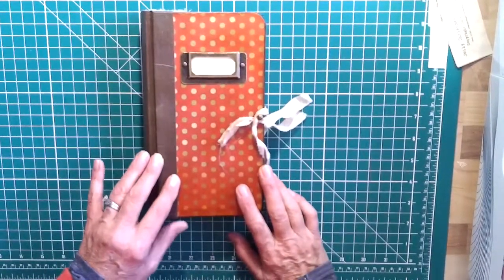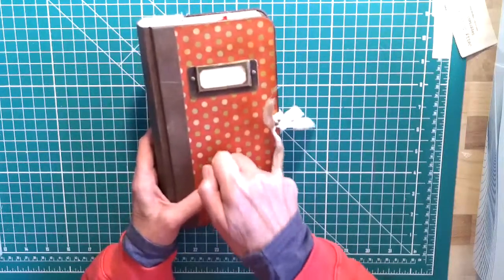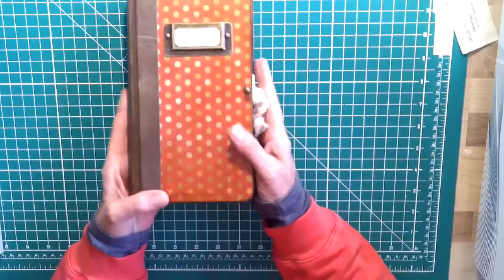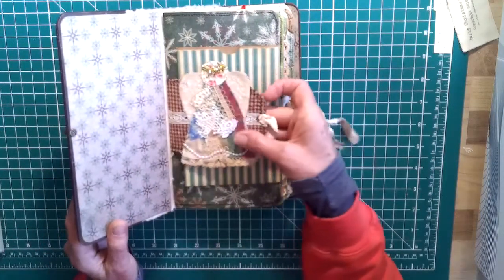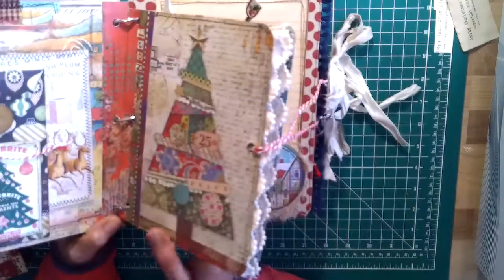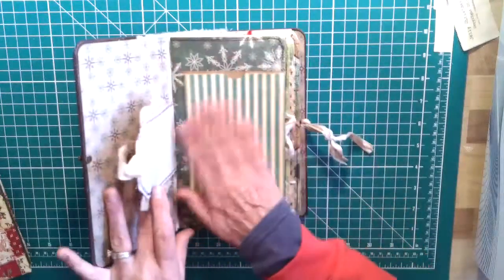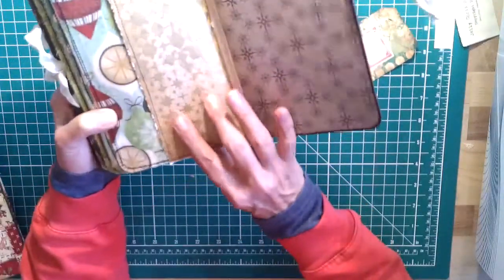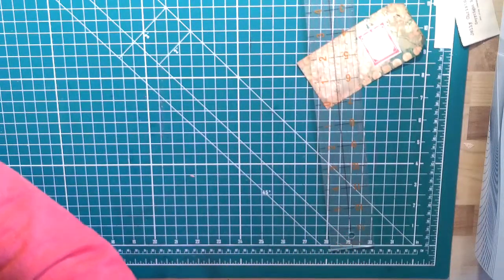2 Christmas journals - undressed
This video contains 2 Christmas journals.  They are bare and just waiting for you to make them yours :)  Both are hard cover and full of all different sorts of papers, etc.